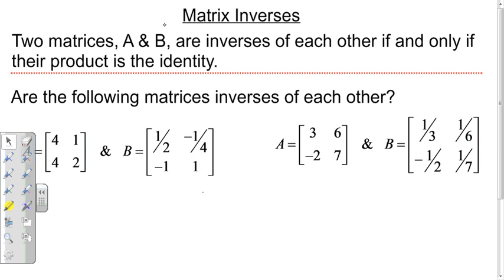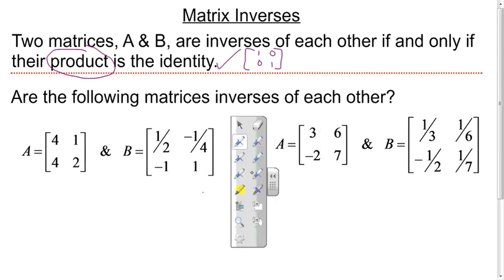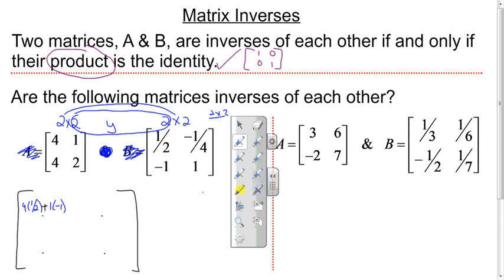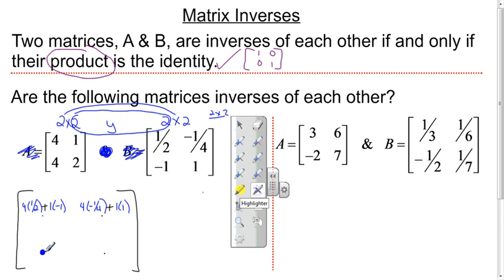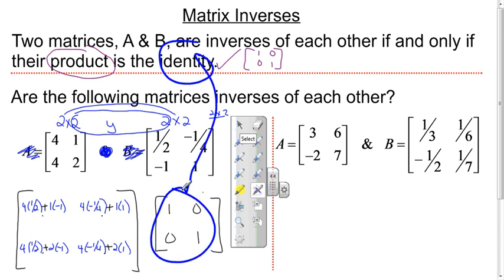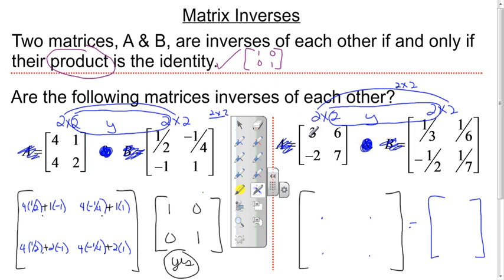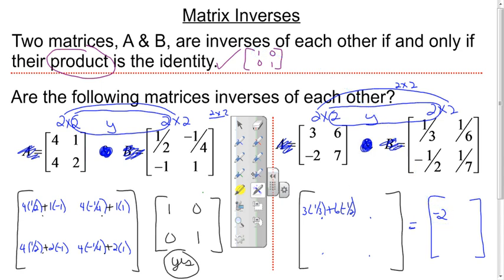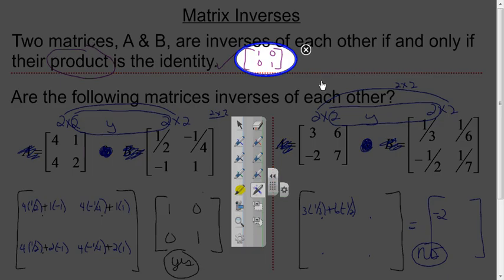Are the Matrices Inverses of Each Other?